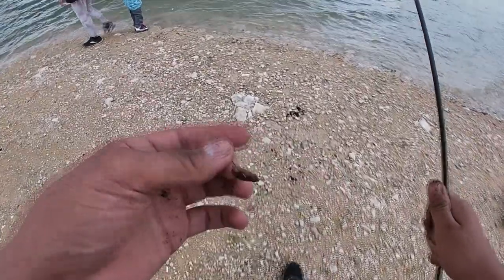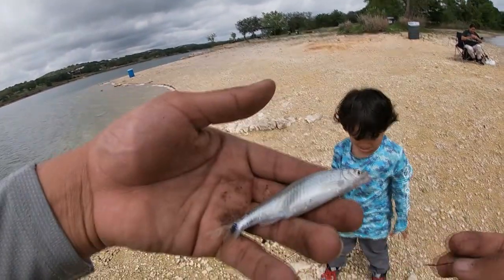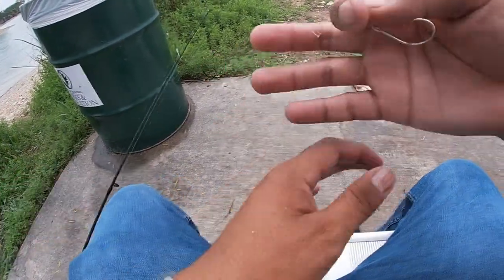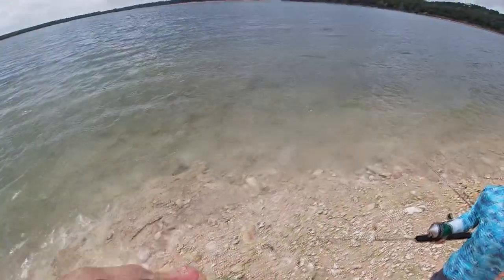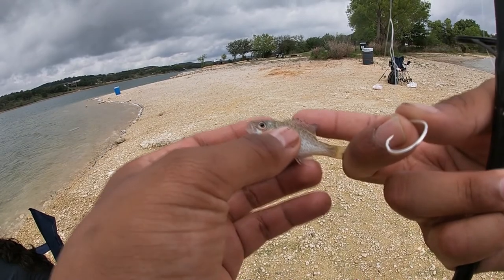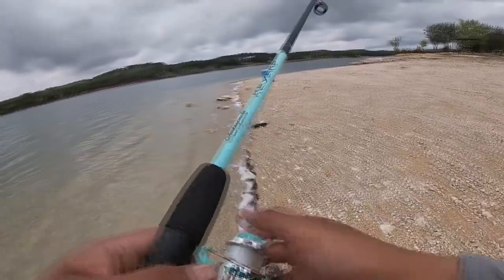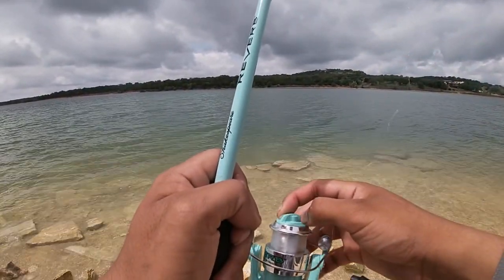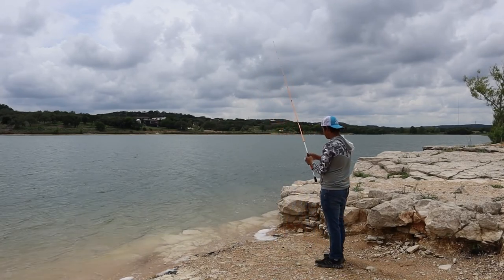Food Chain Fishing Challenge! - Tiny Fish to Big Fish!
Videos weekly now! Thank you all very much for tooning in!